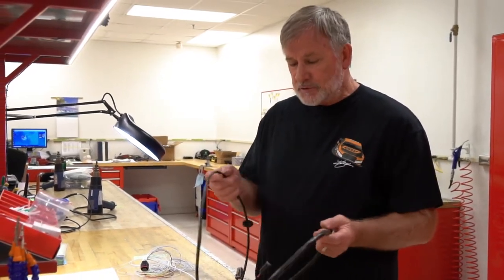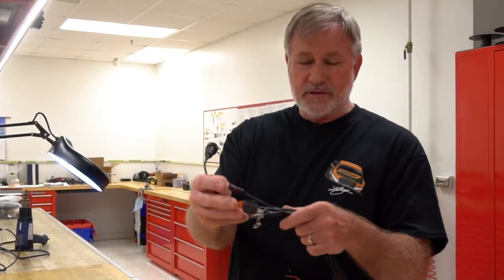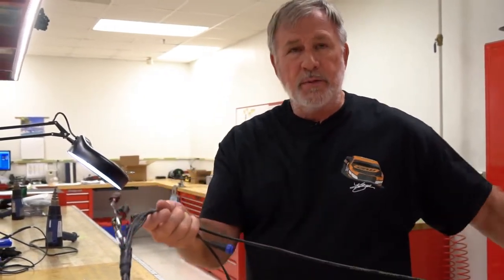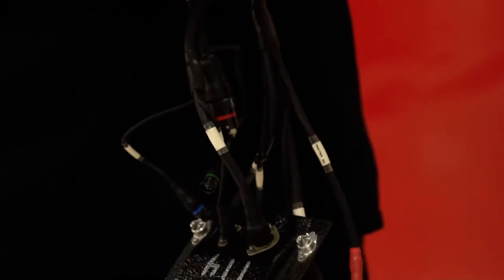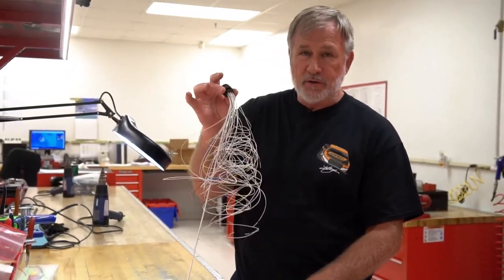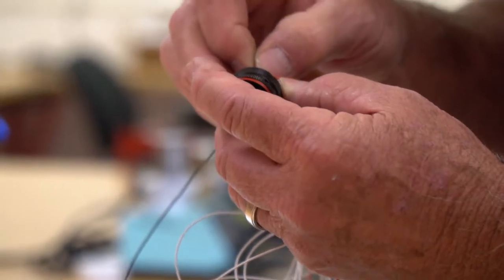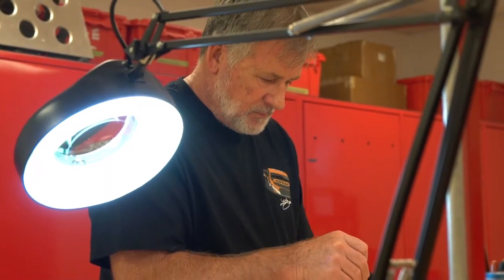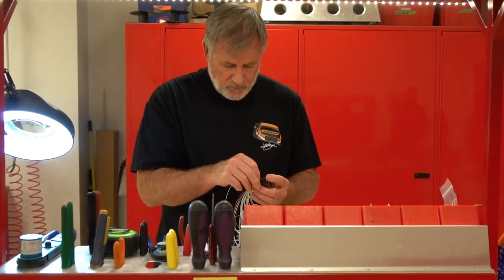STEM Talks: Wiring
Introducing Doug Newell, Electrician at Chip Ganassi Racing. ⚡

In this episode of STEM Talks presented by Atos Syntel, Doug talks about wiring and building a wiring harness for race cars. 🌀